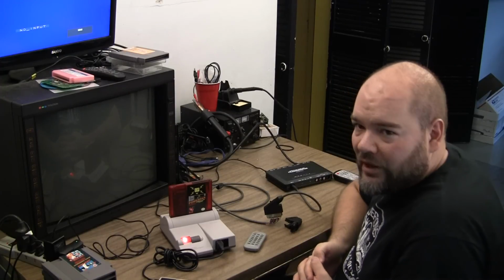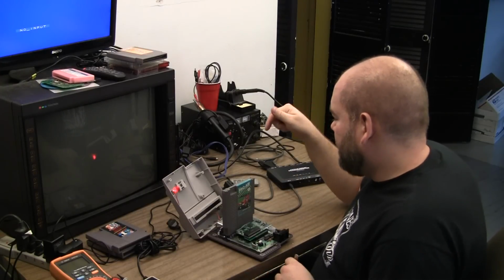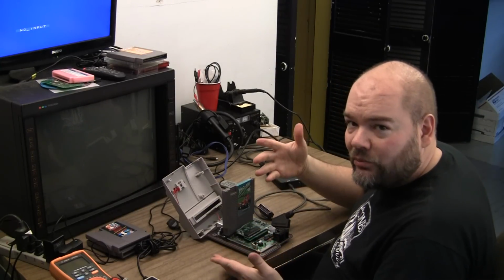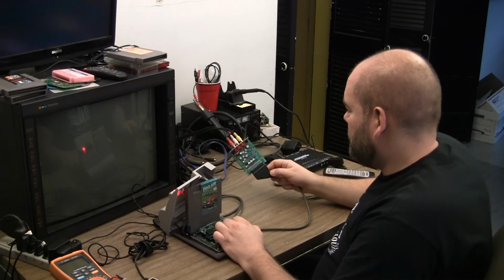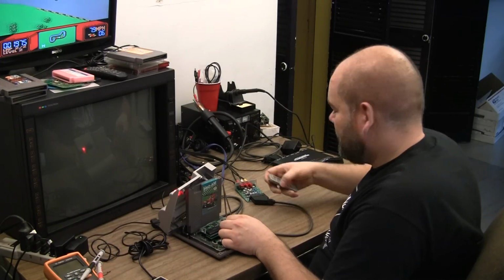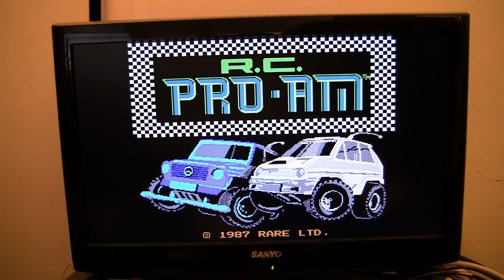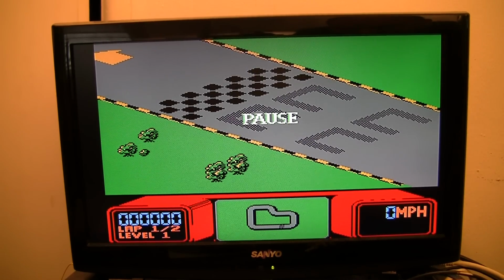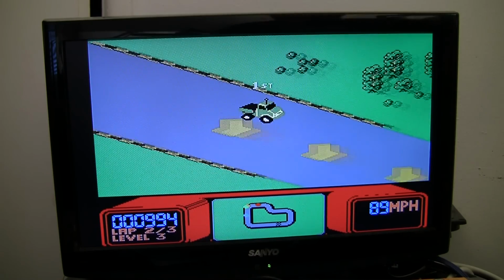NES-101 Nintendo - NESRGB with xrgb mini and csy2100 Pt 3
3rd vid using Tim's NESRGB kit, this time on the xrgb mini and csy2100.